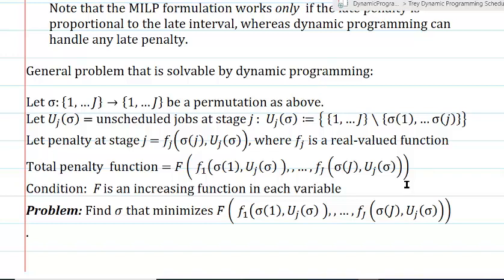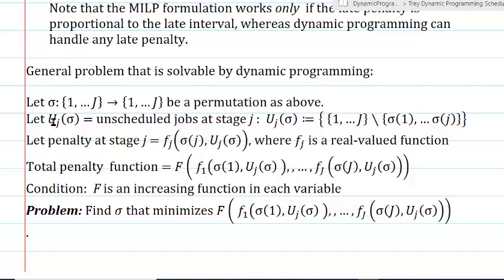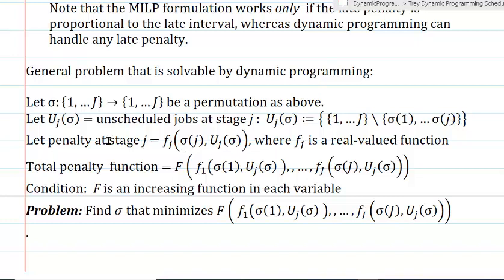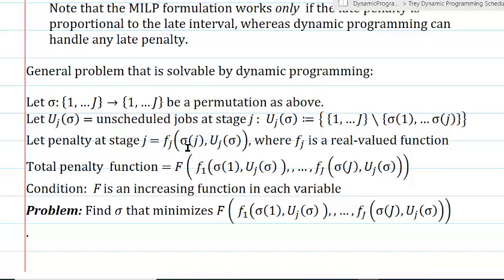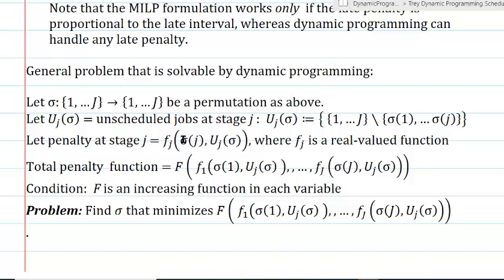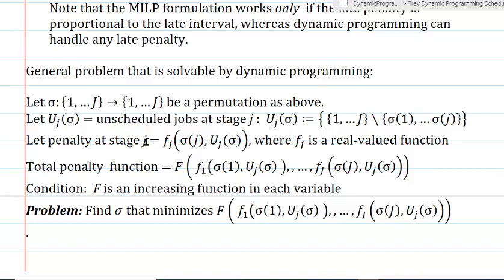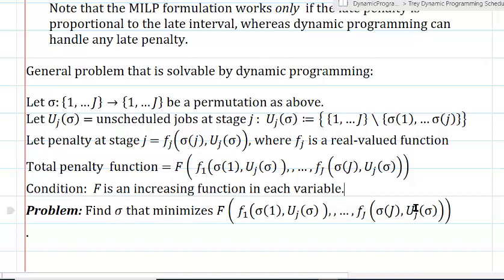general dynamic programming problem